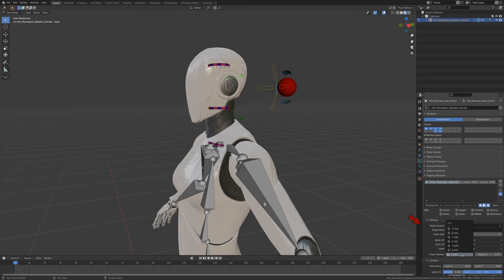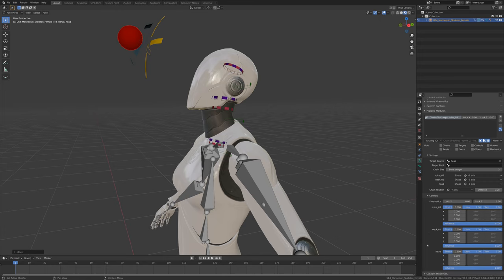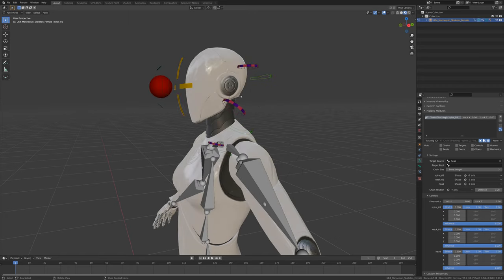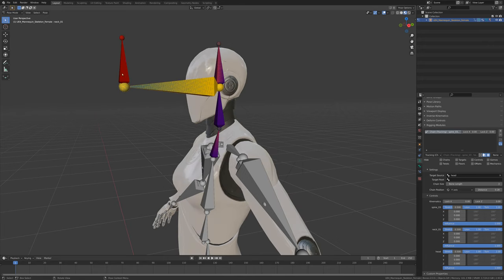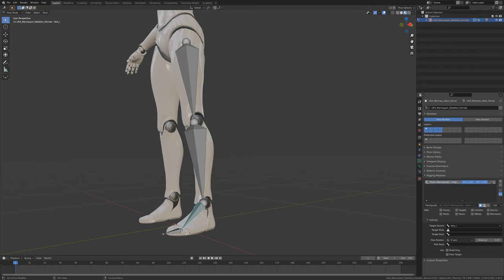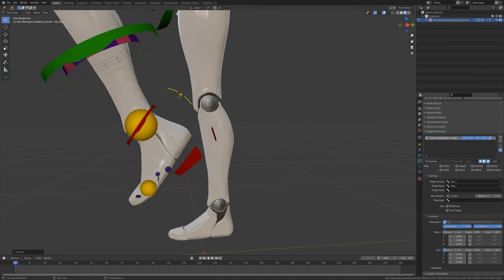Blender | Advanced Rigging For Any Armature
The fastest and most advanced rigging tools for Blender with modular scripted features!

Armature Rigging Modules is a Blender add-on that provides modular rigging for almost any armature which can be as simple or complex as you need it to be and setup in a fraction of the time the manual process takes, not to mention all the advanced scripted mechanics.

It can quickly and easily setup rigging for your characters that includes soft IK, automatic IK vs FK switching and a host of other useful features for arms, legs, feet, hands, spines and heads and that's just the beginning. This add-on is one of my favourites to work on and has already saved me hundreds of hours so it will be getting many updates, further additions and future development.

00:00 - What Is This?
00:49 - How Does It Work?
02:25 - Opposable Arm IK Chain
02:55 - Plantigrade Leg IK Chain
03:20 - Spline Spine IK Chain
04:14 - Timelapse, Achievement & Credits

It's also a part of my B.L.E.N.D add-on collection on Github.

You can find add-on support in the "B.L.E.N.D" category of my Discord server as well as on Github.

In need of general Blender to Unreal help or want to help others?